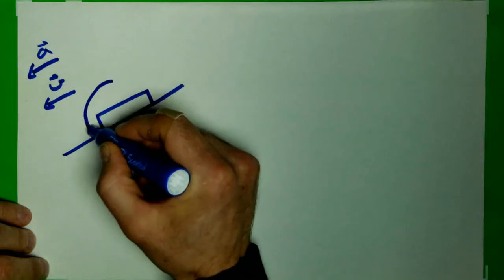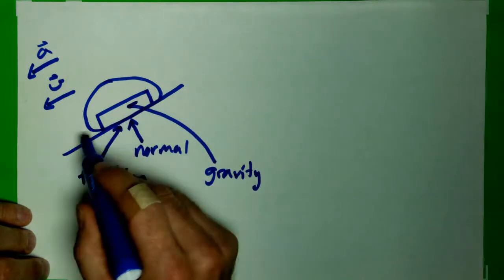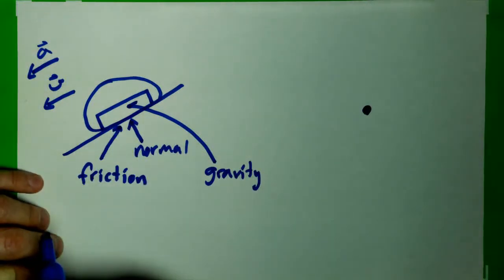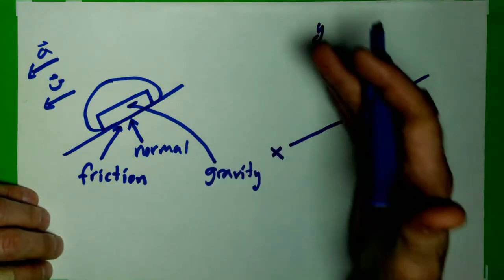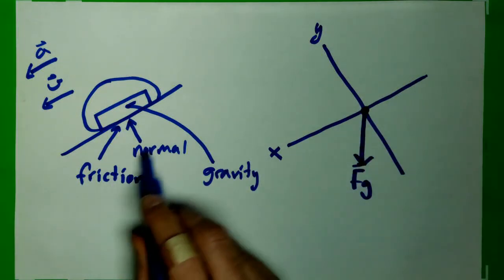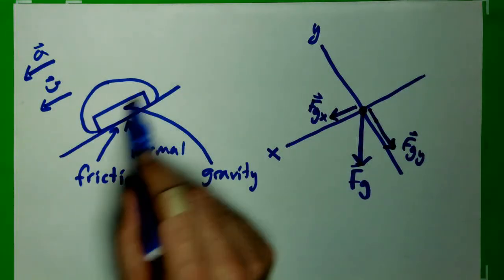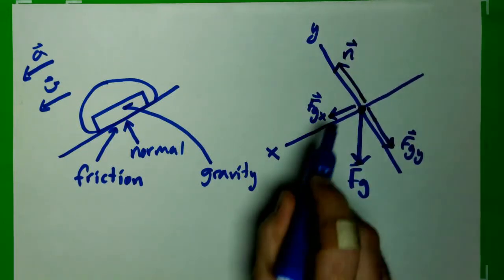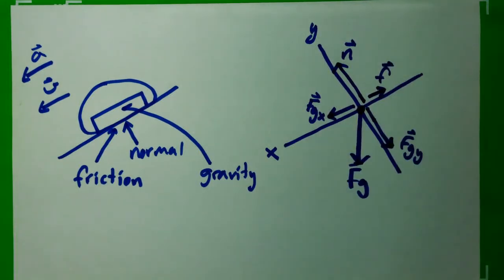Dyn3.2 Dynamics Free Body Diagram 2D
Dynamics Free Body Diagram 2D